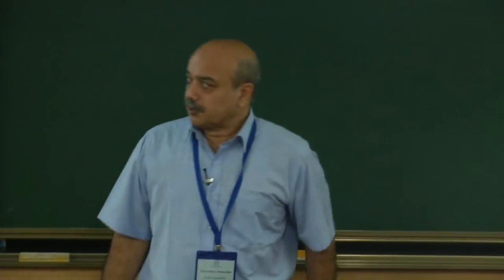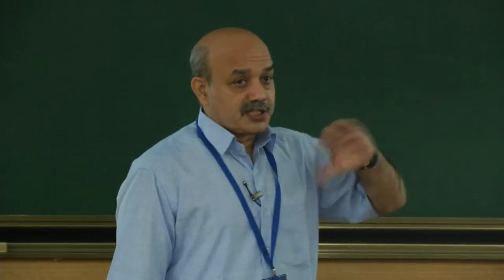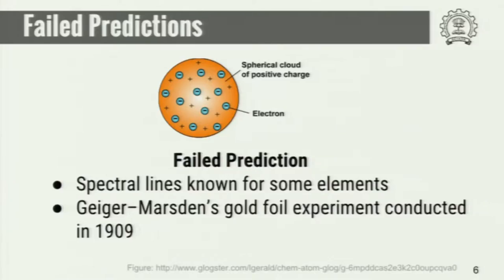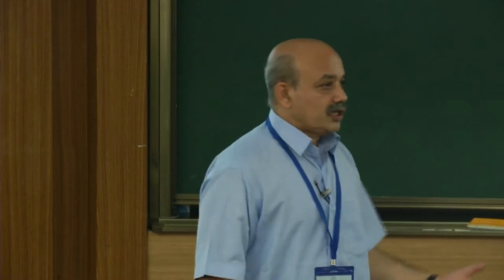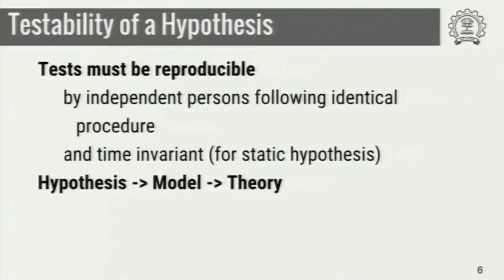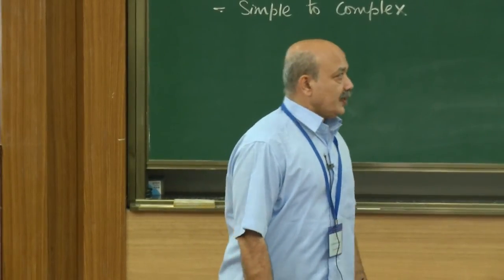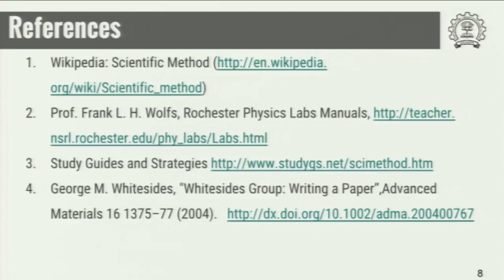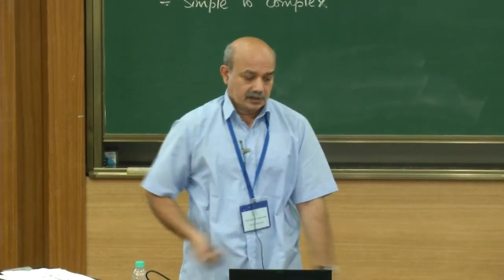TC C S04 The Scientific Method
This is 4th session of Technical Communication workshop arranged for Coordinators It was delivered by Prof. Sachin Patwardhan from IIT Bombay.

In this session he talked about The Scientific Method in Technical Communication.